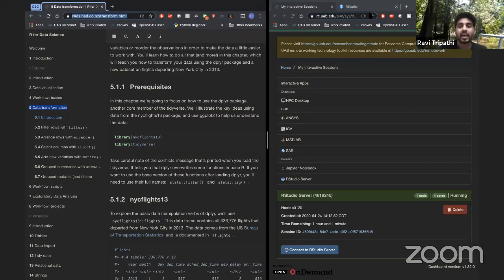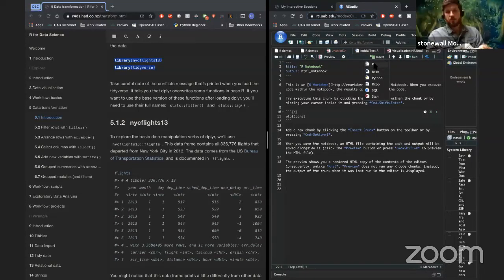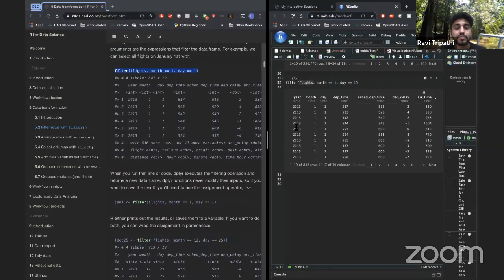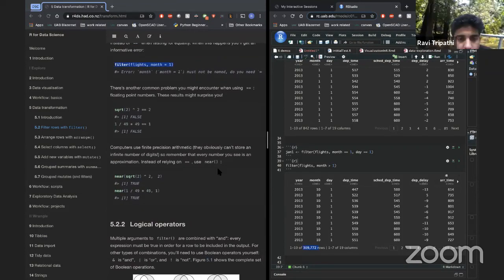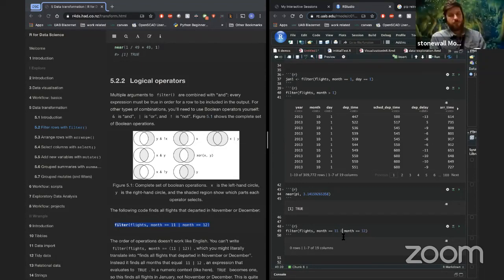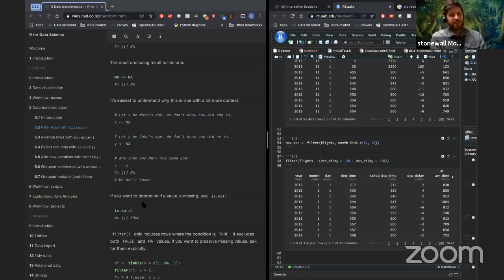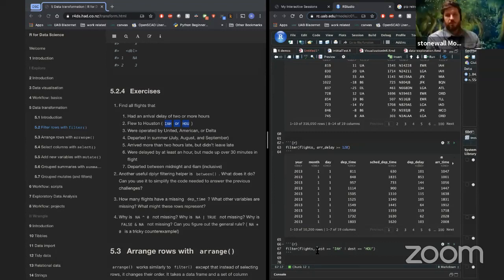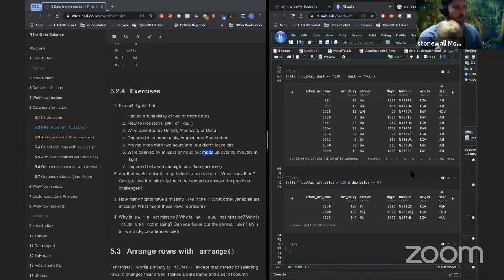Intro to Tidyverse [DSJC-042]